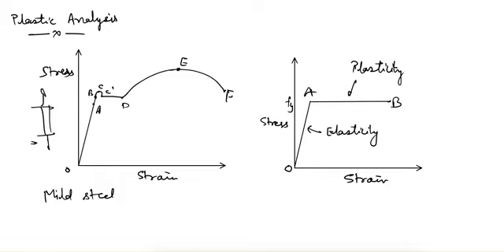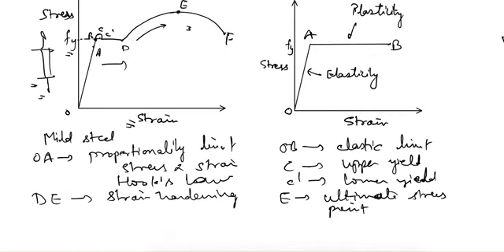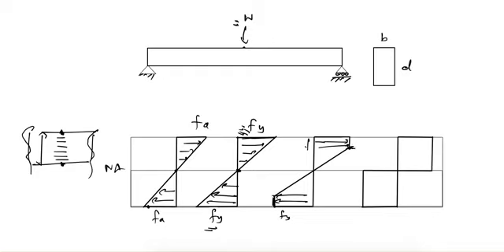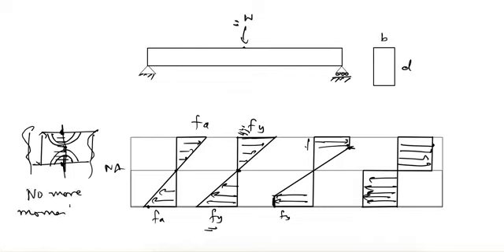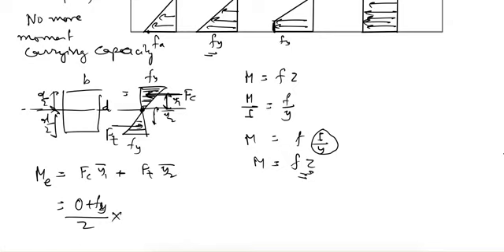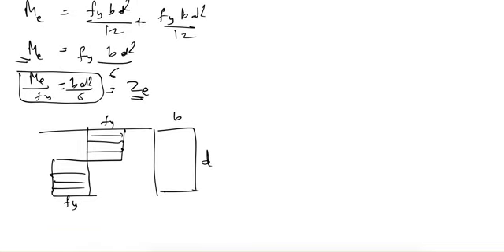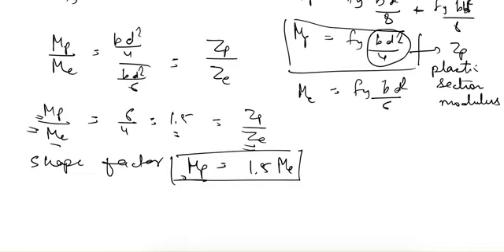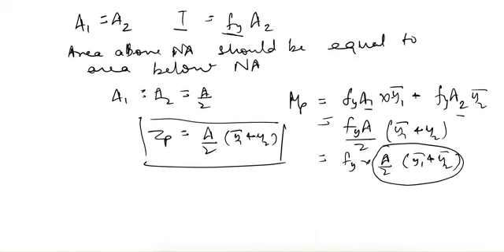Plastic Analysis by lucky rana sir important for competitive Exams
explain from the basics to the complete design (concept) in a very simple and easy way. so please watch this video till the end. and please like share and subscribe to my video to those people who really need it.
this sharing can be beneficial to someone and can make their life full of light.